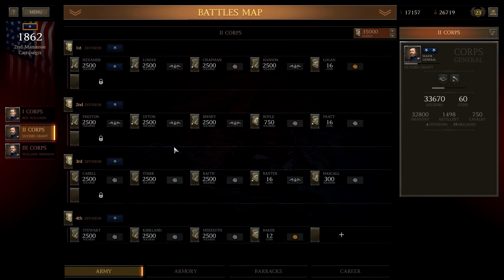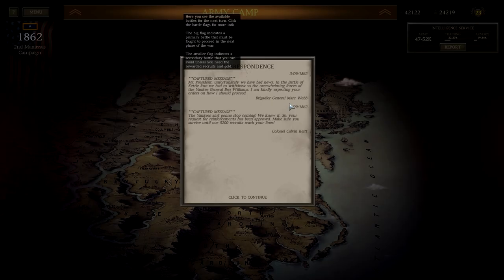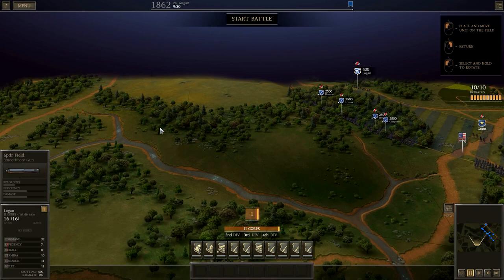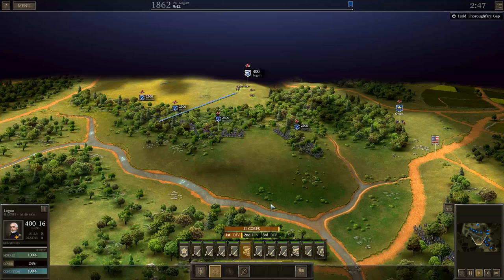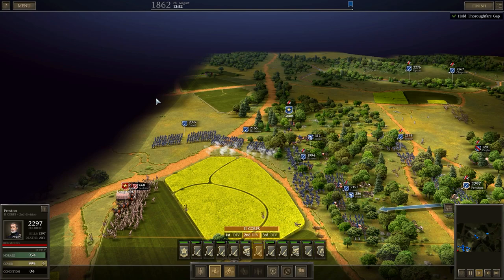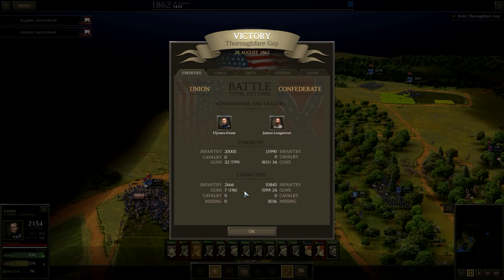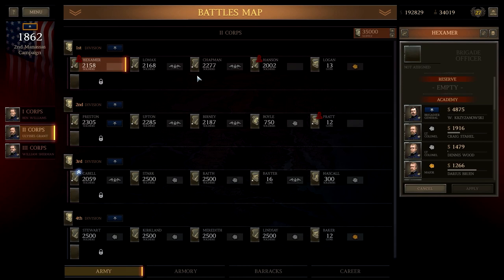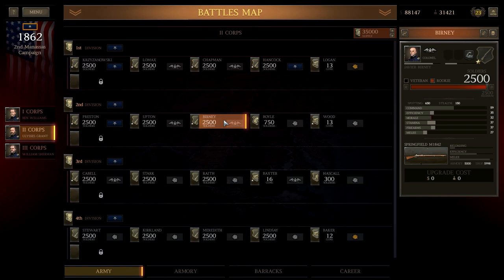BATTLE OF THOROUGHFARE GAP - Where the AI almost got me... - Let's Play Ultimate General: Civil War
Longstreet tries to reinforce Jackson in Manassas. The 2nd Corps under Grant has to stop him!

Intro: RavenProDesign